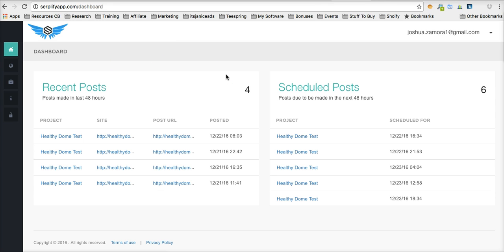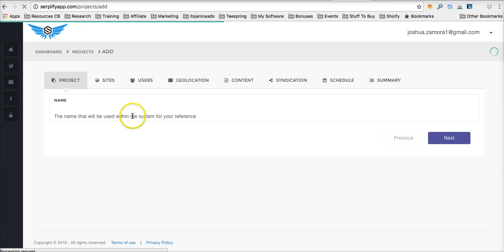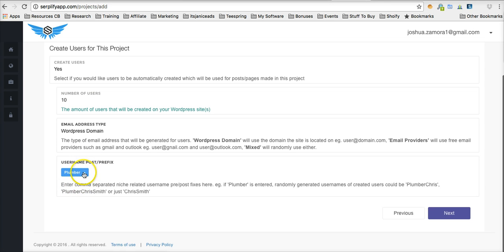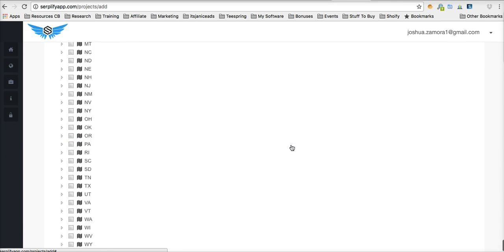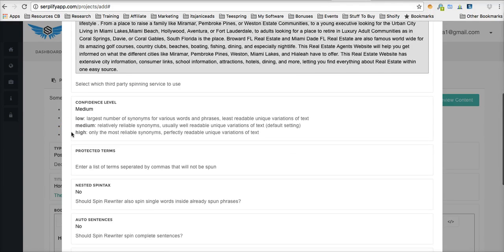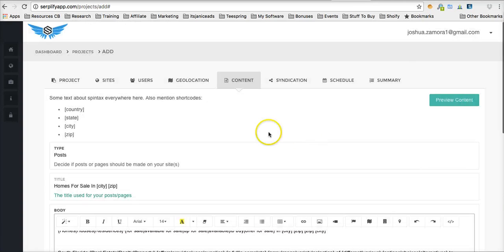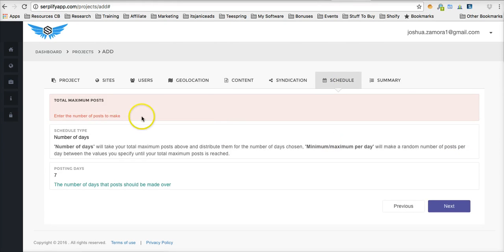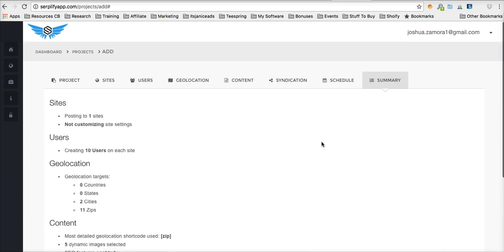[SEO & Traffic] - Serplify First Demo